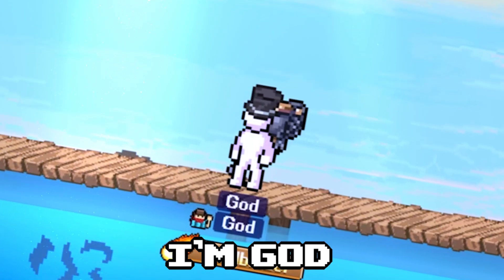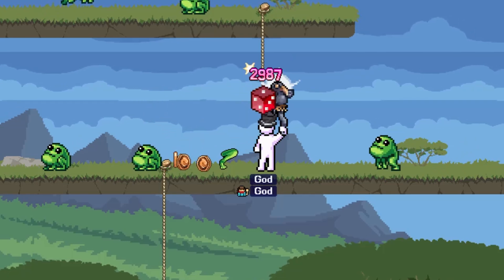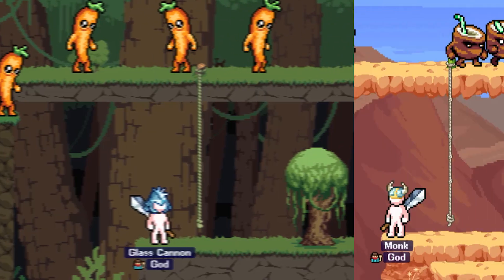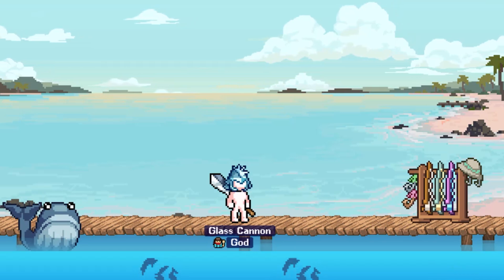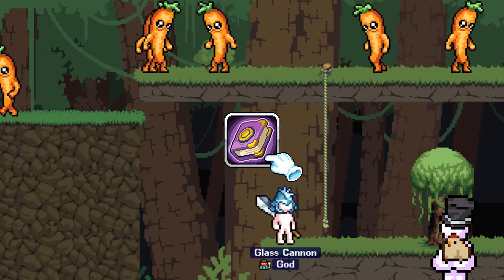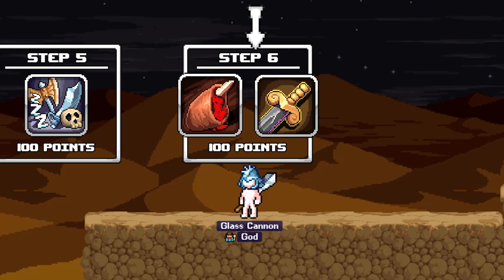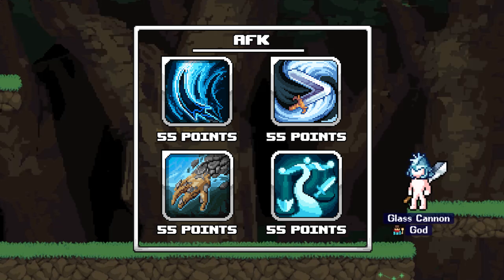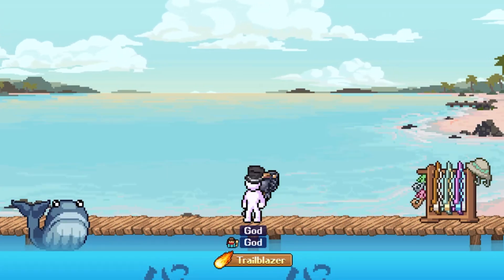Squire Guide - Idleon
While I've been very busy IRL, I've been able to edit a bit here and there! And there we go; another beautiful guide for you beautiful people. Thank you so much for your support, we're growing at immense speeds, and I couldn't be more greatful :)